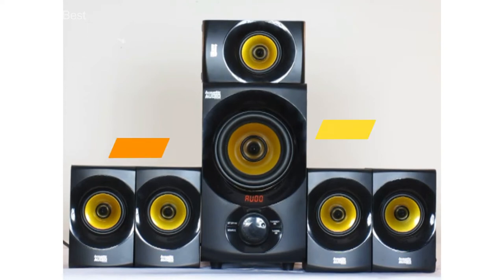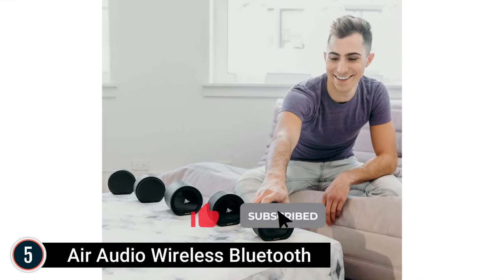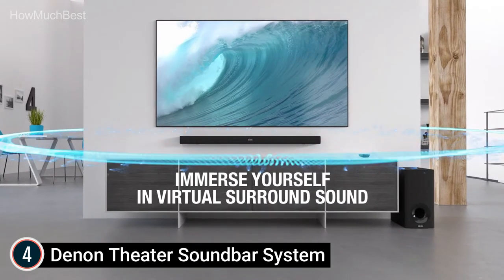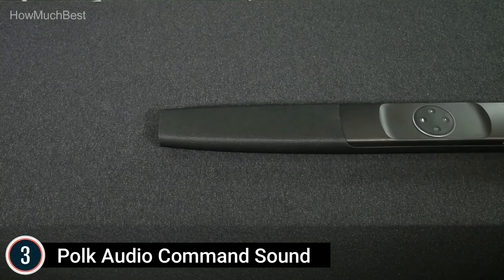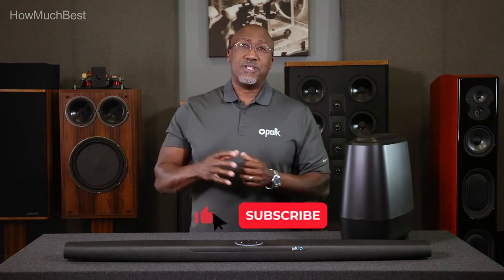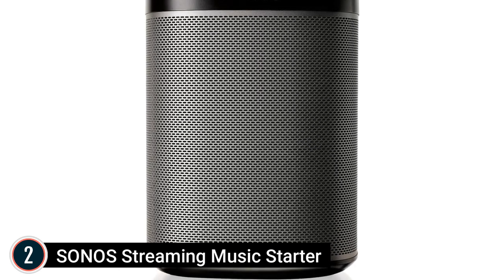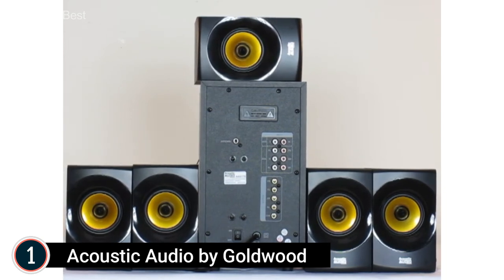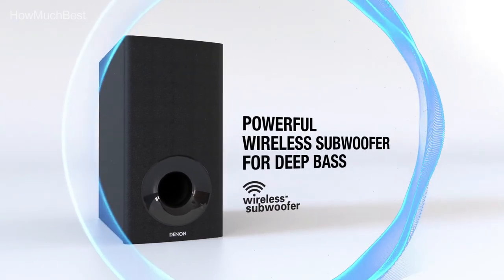Top 5 Best Multi Room Audio System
Discover the top 5 multi-room audio systems that will transform your listening experience. Dive into detailed reviews, exploring features, sound quality, ease of use, and compatibility. Whether you're looking to amplify a party or unwind with ambient tunes, find the perfect system to suit your needs. Timestamps for each system and integration tips included. 🔊🎵

✔ 5. Air Audio Wireless Bluetooth

✔ 4. Denon Theater Soundbar System

✔ 3. Polk Audio Command Sound

✔ 2. SONOS Streaming Music Starter

✔ 1. Acoustic Audio by Goldwood